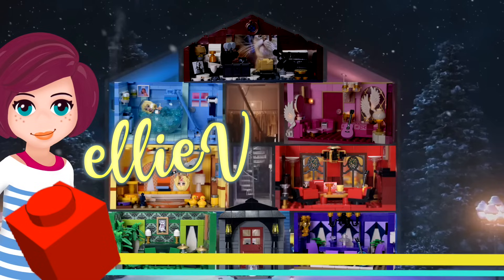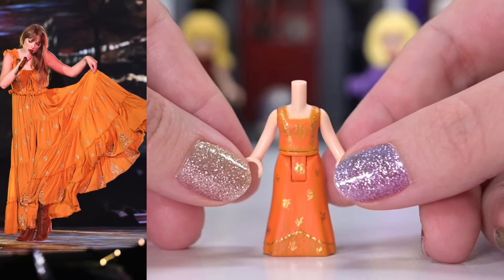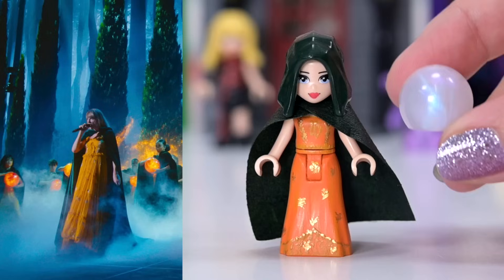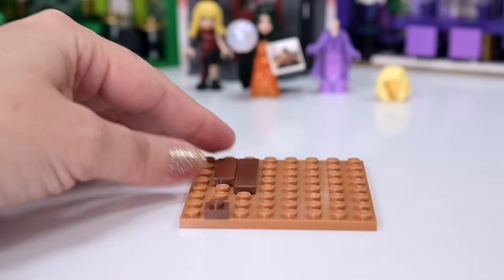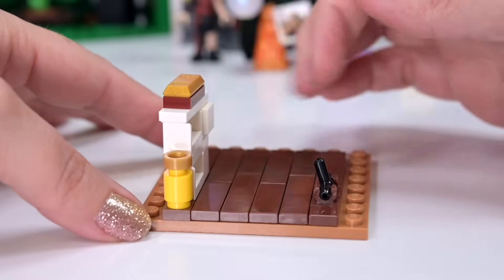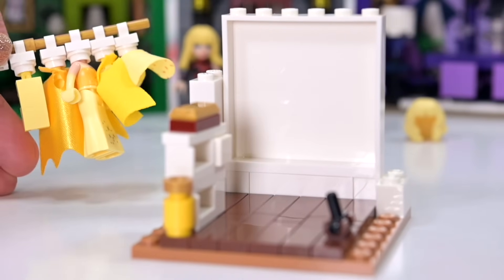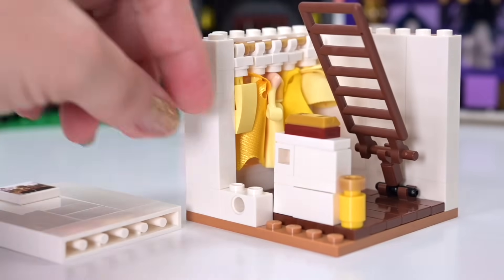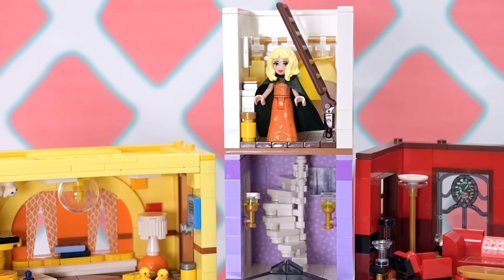I built an Evermore room in my LEGO Lover House 🍂🤎 Taylor Swift custom minidoll repaint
It's time for another custom Lover House LEGO installation, the walk-in robe. This was so fun to do, with all the yellow and orange dresses. Next up (and final instalment) of the Lover House - Midnights!